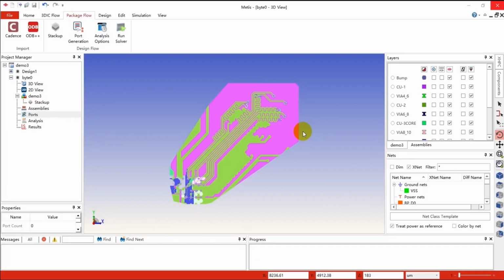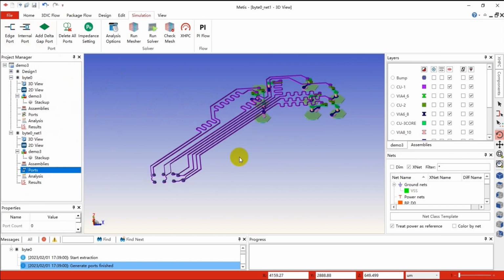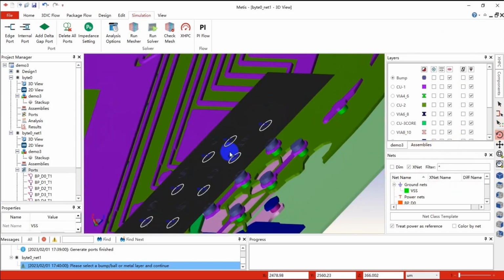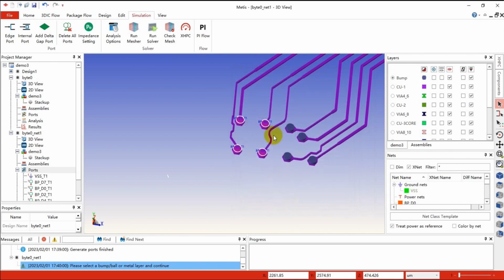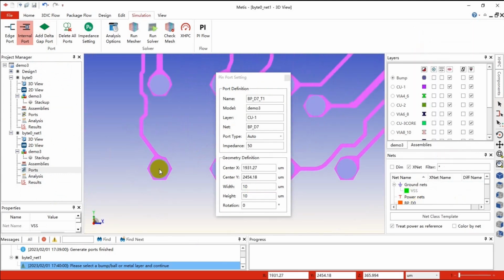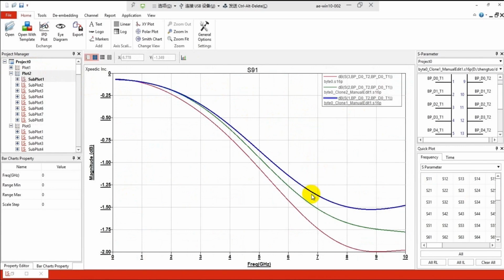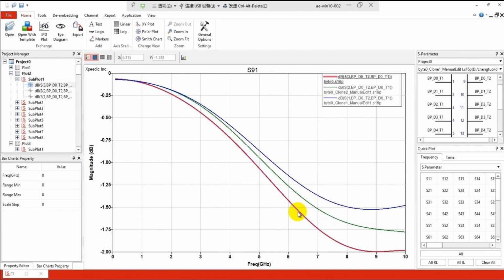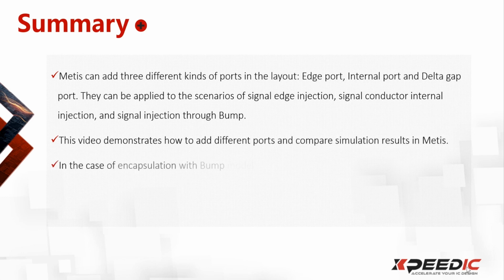How to add different ports in Metis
We will lead you go through how to add three different ports in Metis, including:
· How to add Edge port, Internal port and Delta gap port;
· Compare simulation results of different ports.